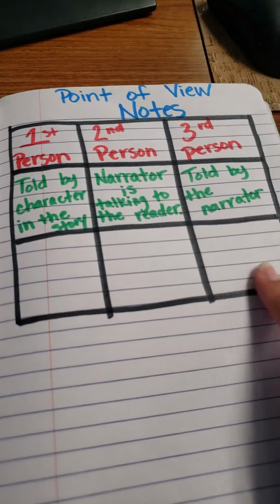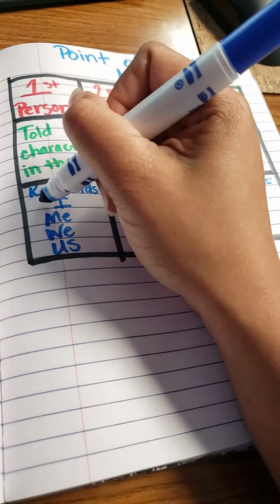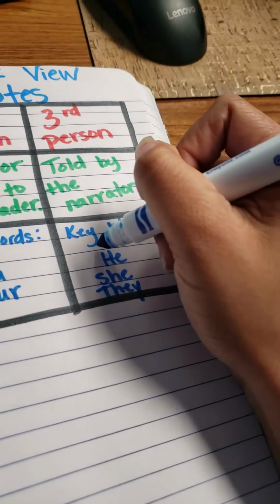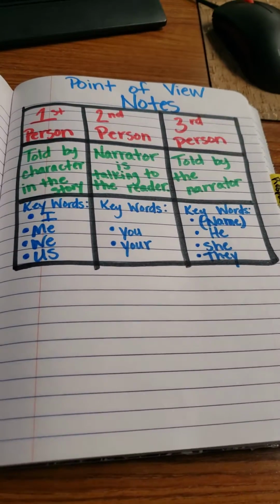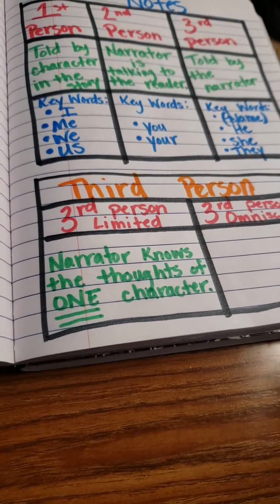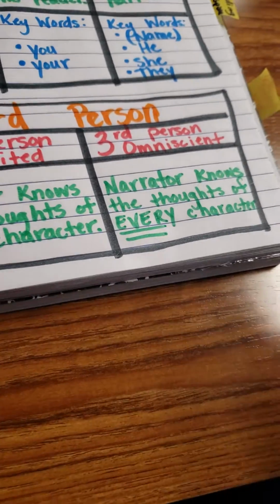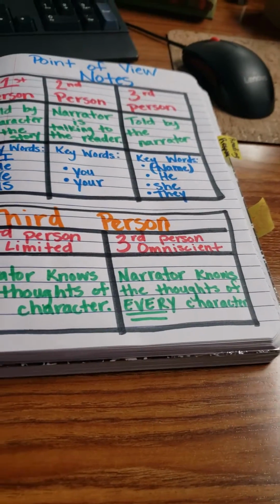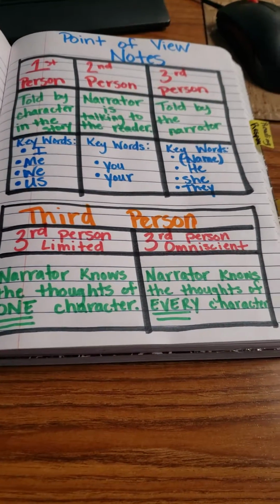Point of View Anchor Chart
This is a short version of notes for students reviewing Point of View.